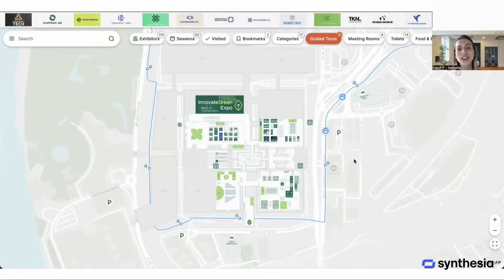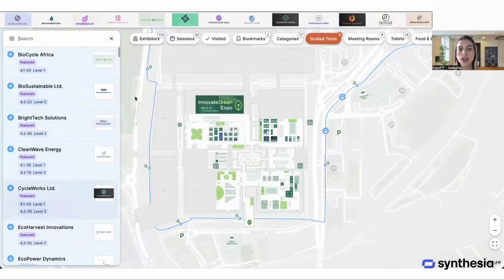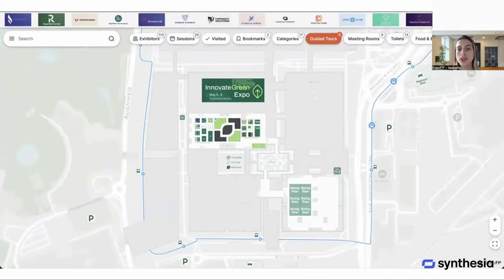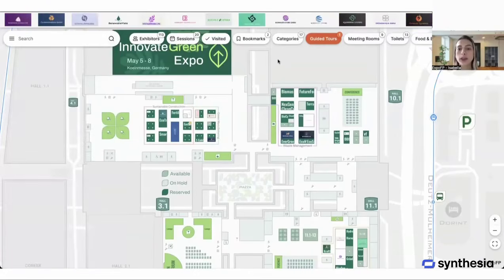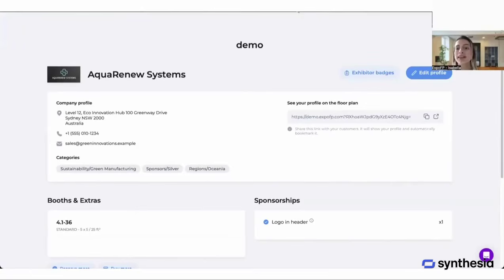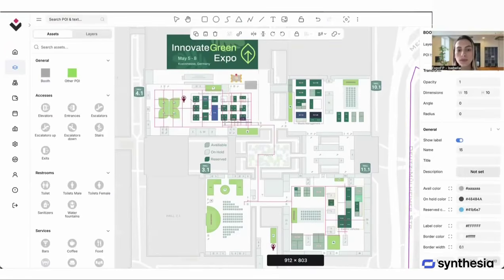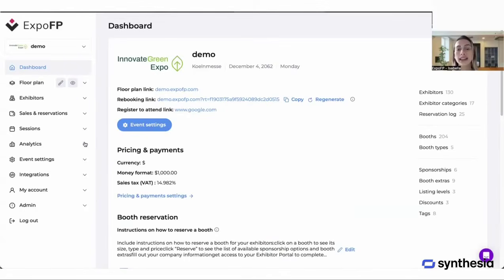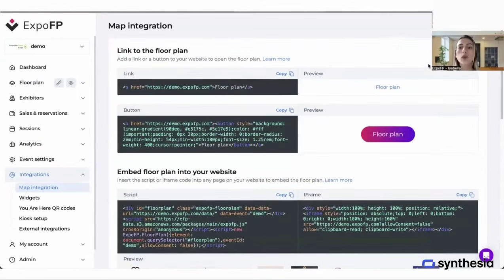How to Use ExpoFP for Your Event (English Version)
Learn how to use ExpoFP to create and manage your event floor plan.
In this video, we walk you through the main features to help you set up your map, manage exhibitors, and keep everything updated in real time.